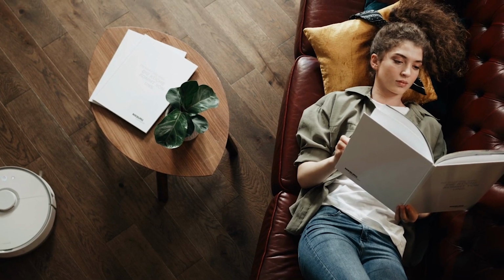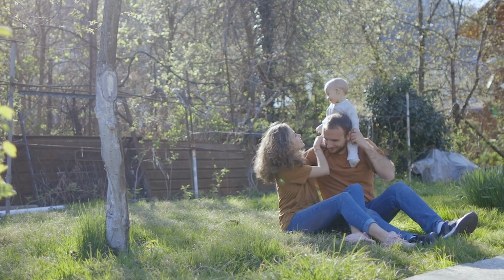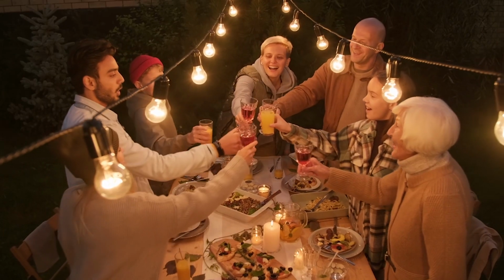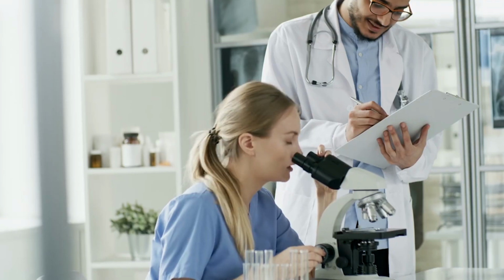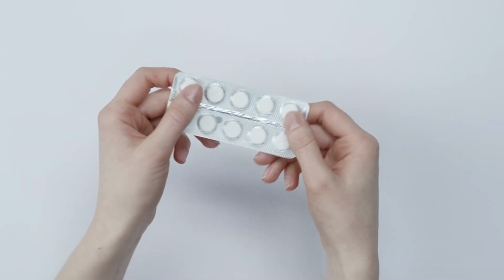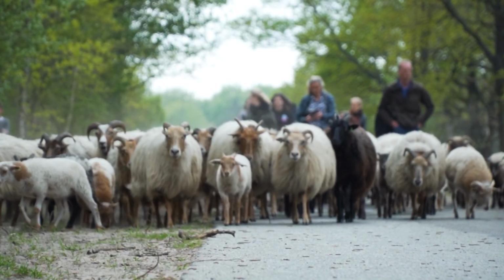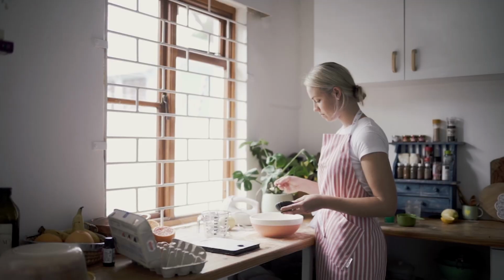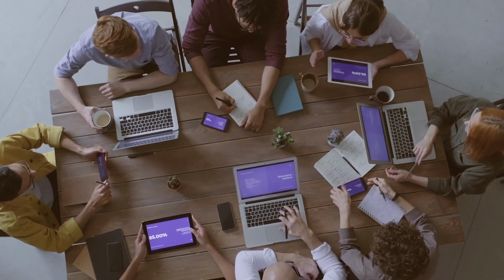What Life Was Like for the Average American in Every Decade!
Ever wondered how daily life in America has changed over the decades?

From the roaring 1920s to the tech-driven 2020s, the way people worked, dressed, socialized, and even ate has evolved in fascinating ways.

Some things we take for granted today didn’t even exist a few decades ago!

In this video, we take a decade-by-decade journey through American history, exploring how the average person lived, worked, and played.

From the Great Depression and World War II to the rise of TV, fast food, and the internet—this is a nostalgic ride you don’t want to miss!